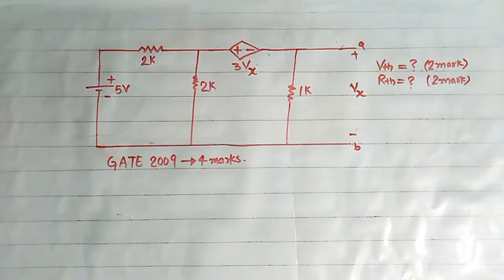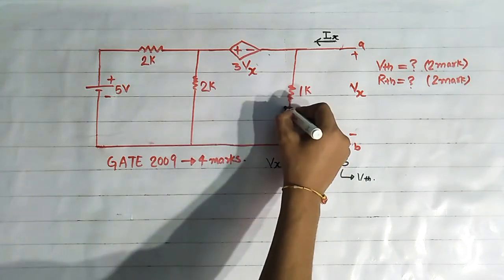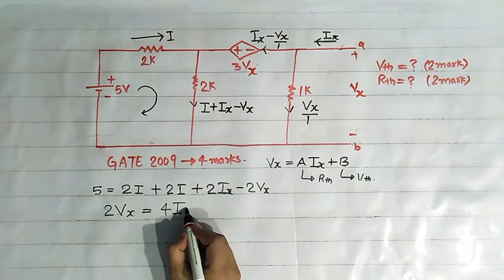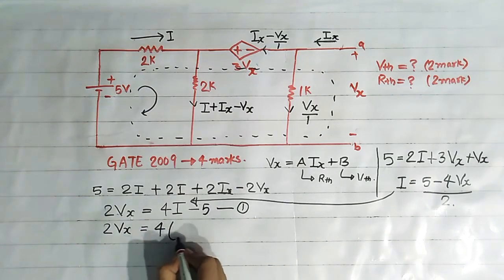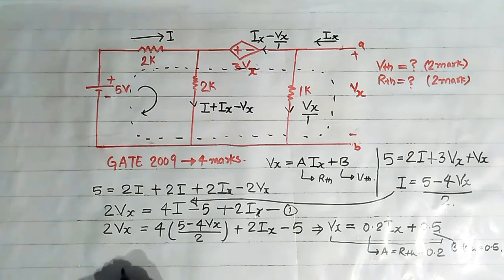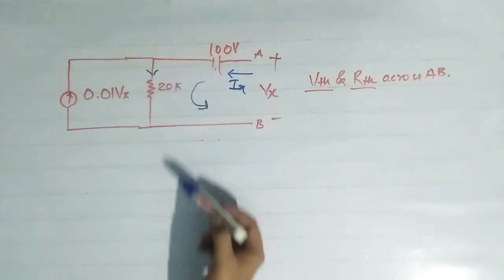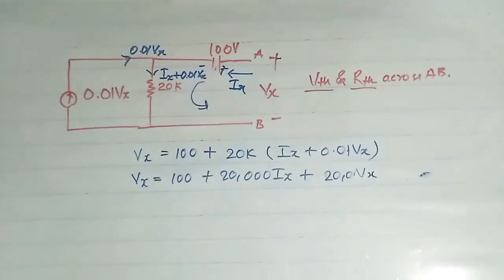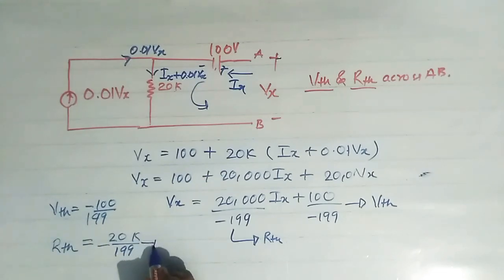Network Theory 26.1 | Thevenin theorem problems with dependent sources| Nortons theorem problems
This video is about find the Norton and thevenin equivalent by using special method of thevenin and Norton theorem.This lecture is very important for gate 2022 and IES 2022 exam.